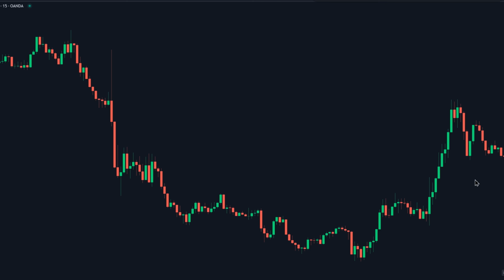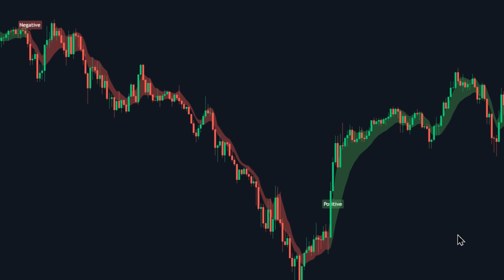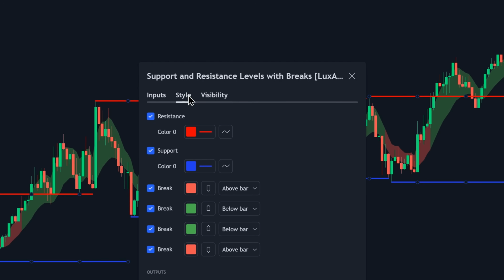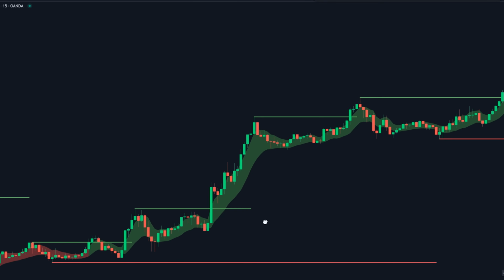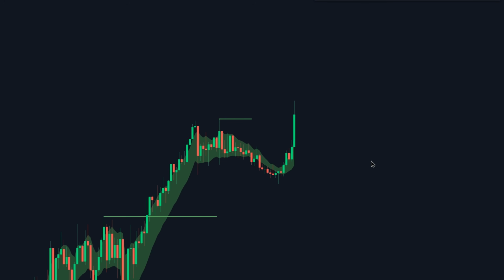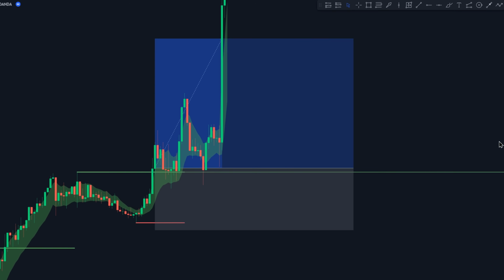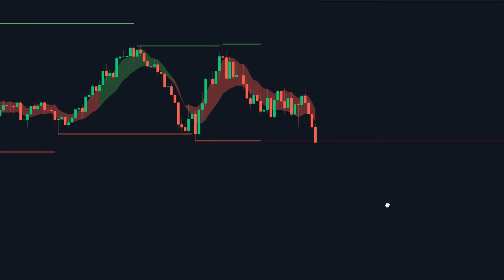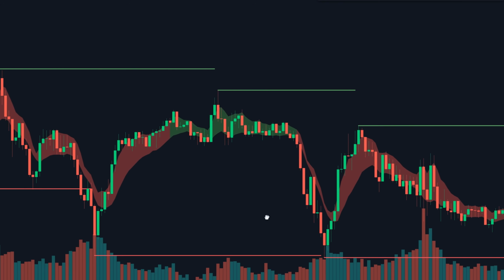RSI Momentum Trend: Unlock Profitable Trades with An Updated RSI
- Discover profitable forex strategies with the RSI Momentum Trend indicator! 📈 This video introduces a potent tool that combines the Relative Strength Index (RSI) with momentum analysis to identify forex trends. Learn to set up the RSI Momentum Trend indicator, uncover optimal settings, and implement a straightforward strategy.

The indicator showcases a trend ribbon shifting between green and red, denoting bullish and bearish momentum trends. 🟢🔴 Find out how to enter long positions on resistance breakouts during bullish trends and short positions on support breakdowns within bearish trends.

Enhance your forex trading with the RSI Momentum Trend indicator and seize high-probability trade opportunities